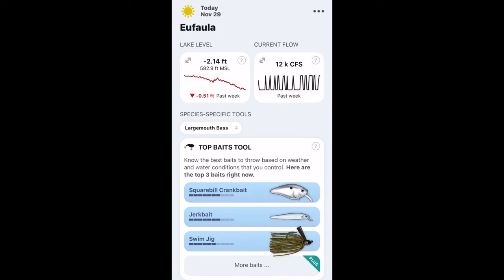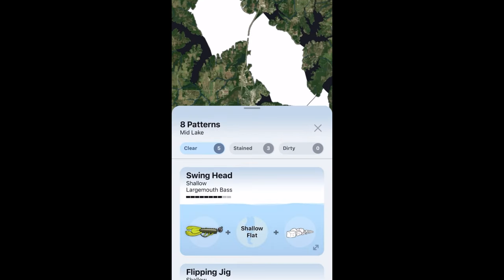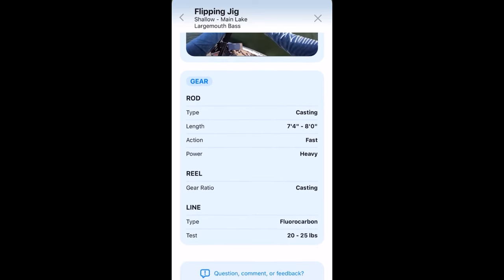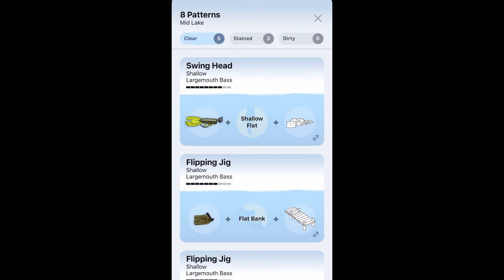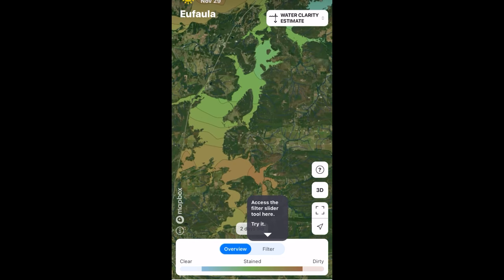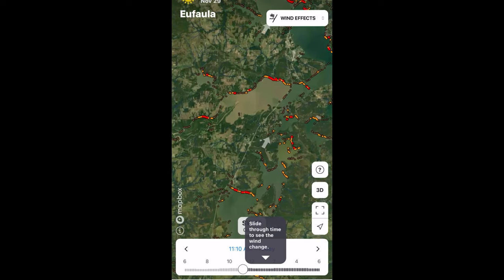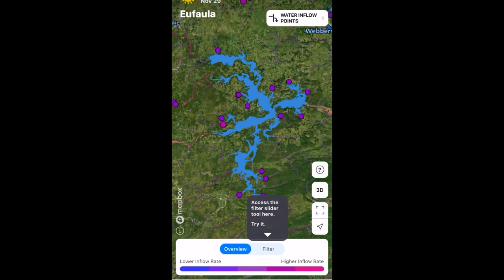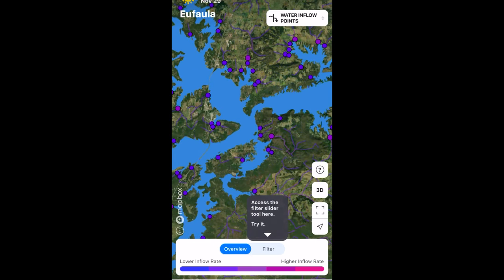Most Anglers Don’t Pay Attention To This Detail When Bass Fishing And It’s Costing Them Bites!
Lots of anglers don’t pay enough attention to the small details and are missing opportunities at catching more bass. Water Clarity is one of the details that most anglers overlook.  Make sure you support todays presenting sponsor by downloading the Deep Dive app!

2) Share my videos on your social media platforms!
4) If you enjoy the content and want to see more of it.  Consider donating to the channel to show your support for future video creation.  Very much appreciated!